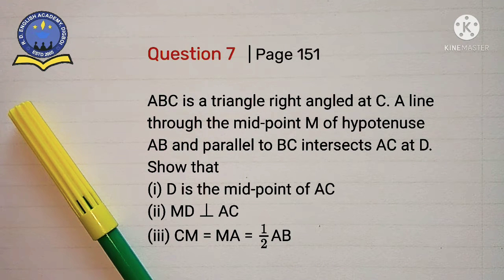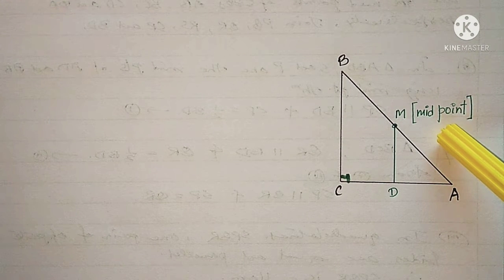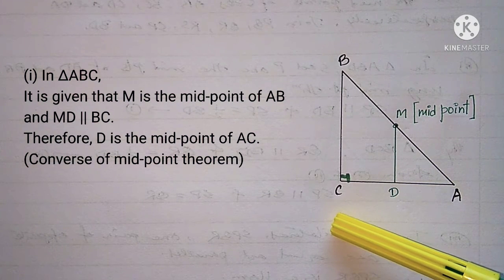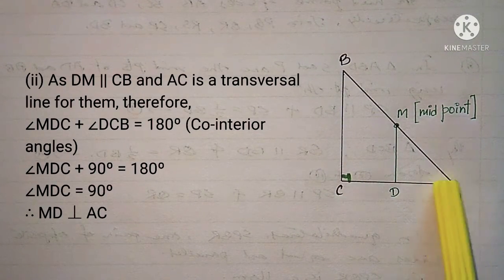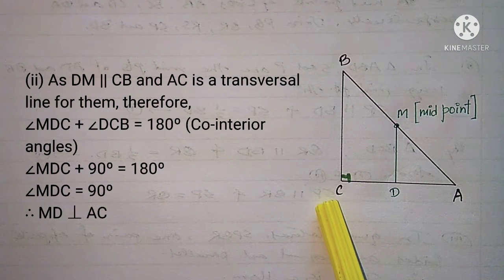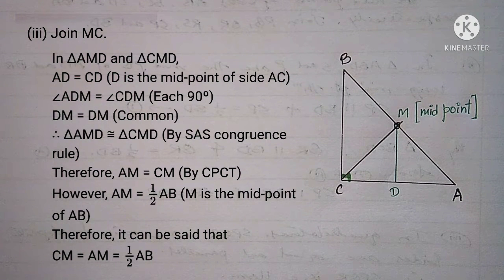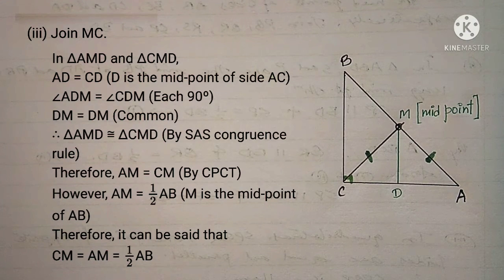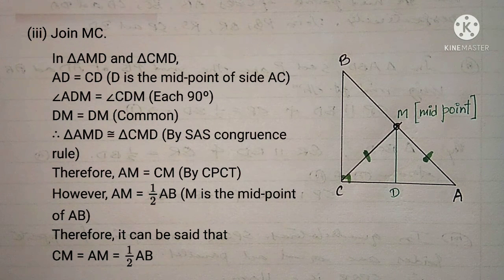Quadrilaterals/Ex 8.2/class 9